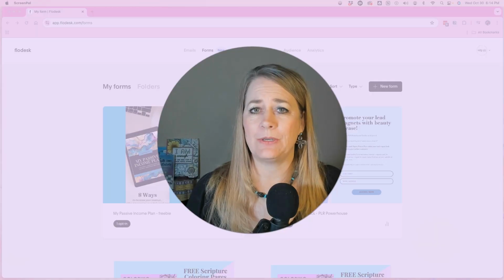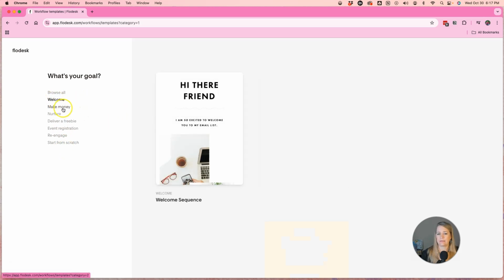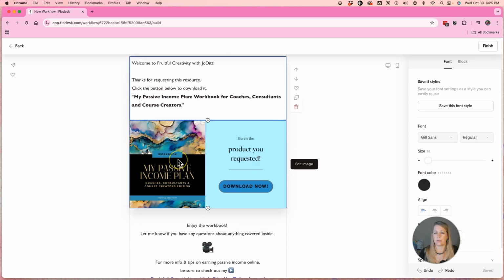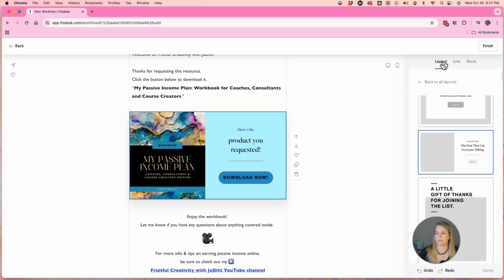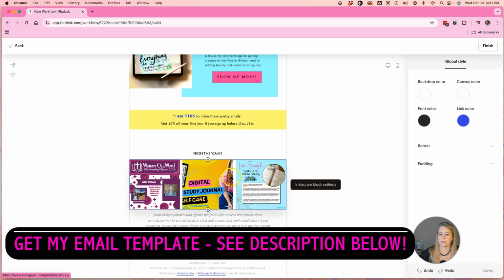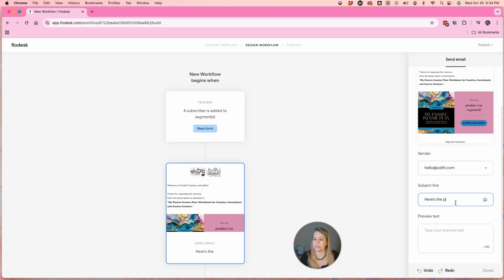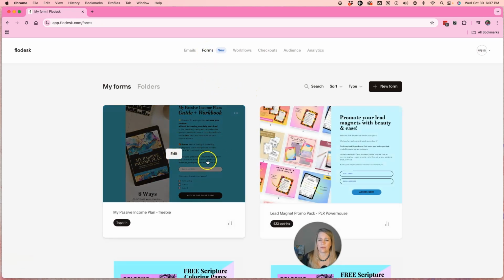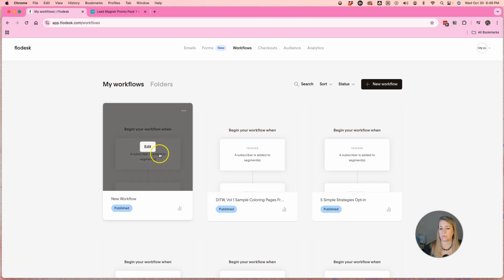How to Deliver Lead Magnet Freebie, Part 2: Flodesk Workflow Tutorial, Email Marketing for Beginners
Step-by-step tutorial on how to set up workflow in Flodesk to deliver your lead magnet freebie. Save time my templates below!

Create your own lead magnet landing page quickly & easily with my FREE Flodesk template: ➡️

For more info on building an email list so you can earn passive income online, watch the entire Lead Magnet series at:

🌟 My best lead magnet for women seeking a daily pay business

Fruitful Creativity YouTube Channel: @FruitfulCreativepreneurs
Grow in Faith thru Creativity YouTube channel:  @jodittw

💻 For Digital Products and/or Memberships:

🔵 How to Create and Sell Digital Products - Without feeling stupid, salesy, or sacrilegious (Free Training)

👩‍💻 Software I Use in My Business